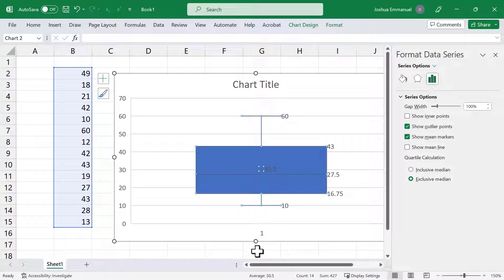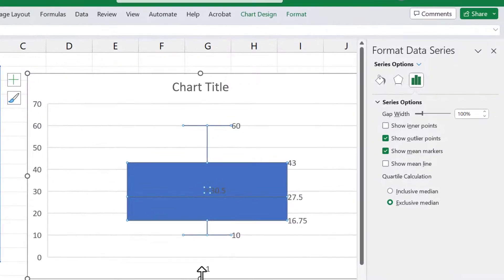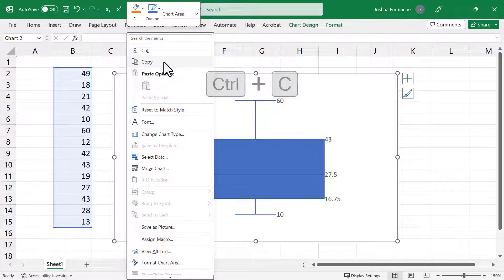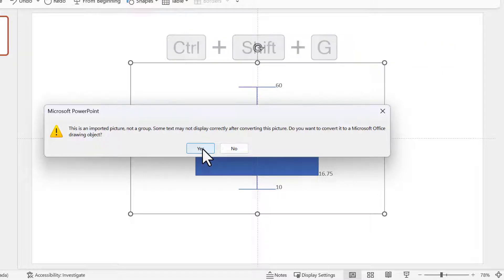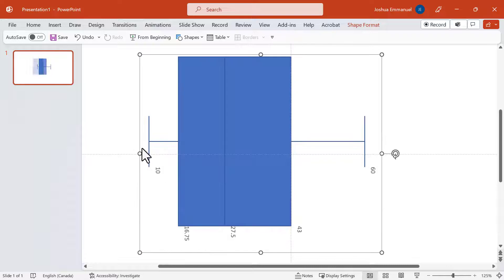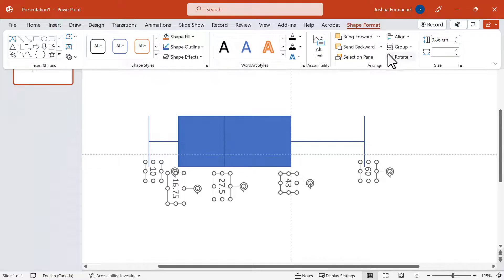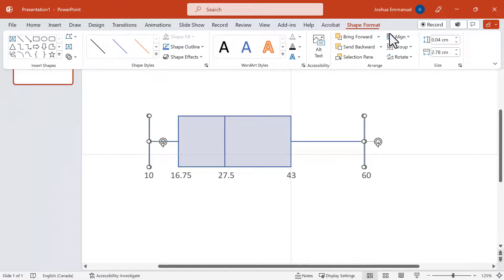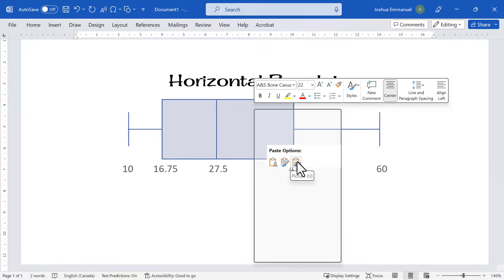Construct Horizontal Boxplot | Excel + PowerPoint to Word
This video shows how to convert the vertical boxplot generated by Microsoft Excel to a horizontal boxplot in PowerPoint.
For teacher, course designers, …the box plot output could be used in office suits, photoshop, illustrator, GIMP, and so on.